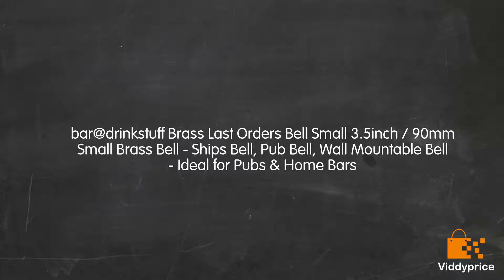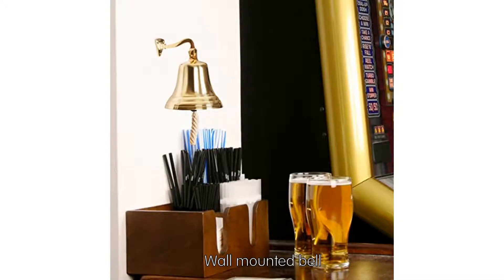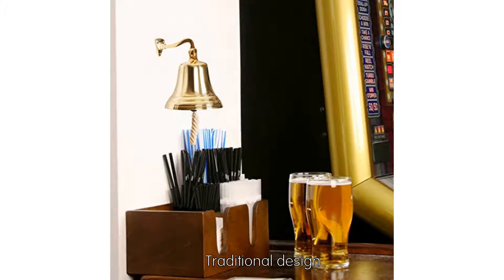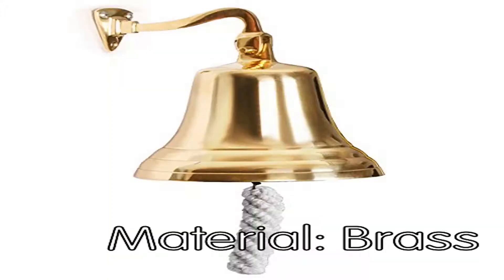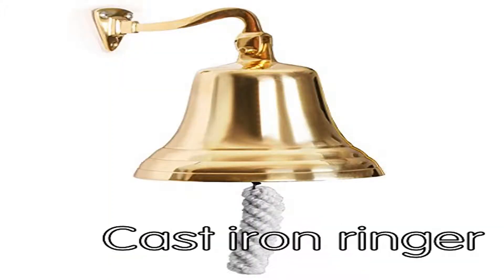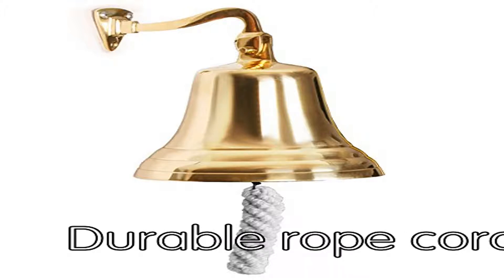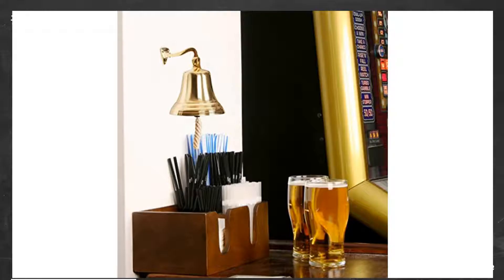Review bar@drinkstuff Brass Last Orders Bell Small 3.5inch / 90mm Small Brass [2019]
Wall mounted bell

Traditional design

Material: Brass

Cast iron ringer

Durable rope cord